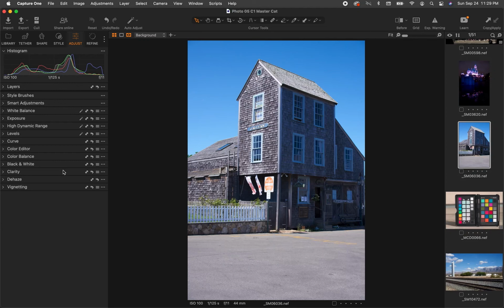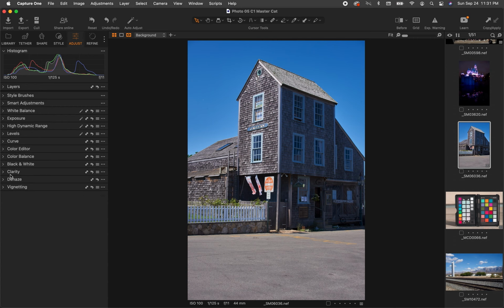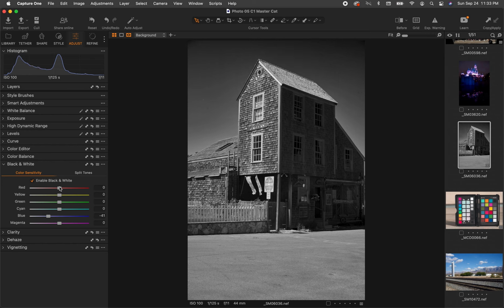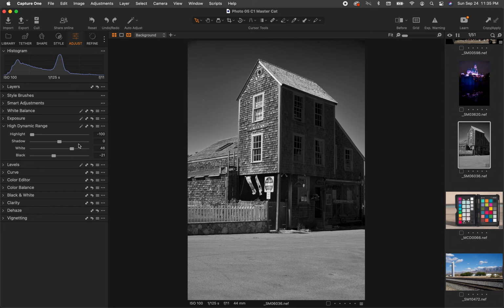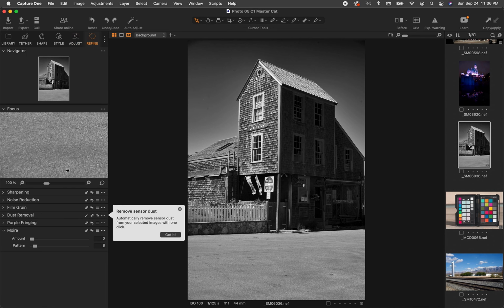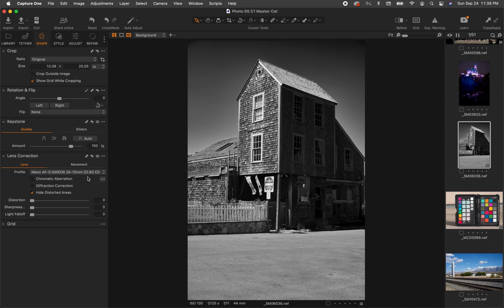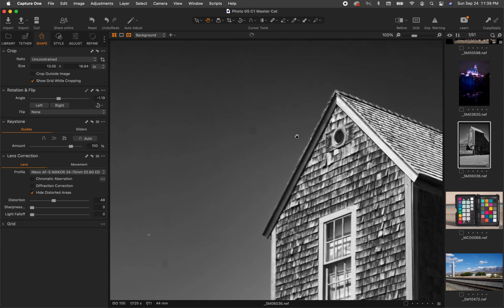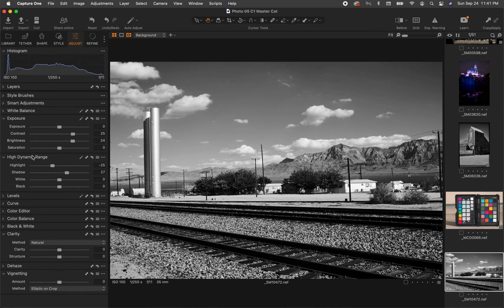C1 Adjustments Black and white 1080